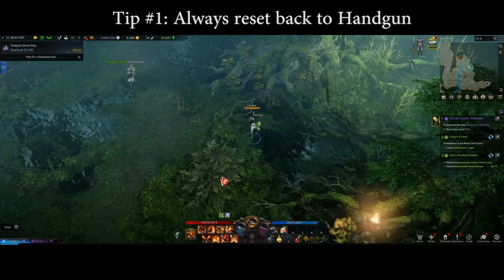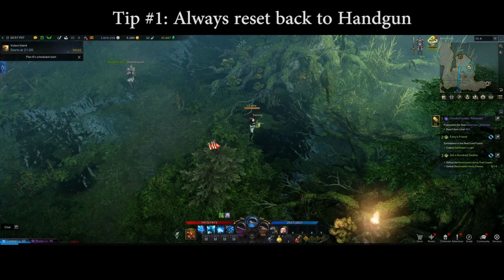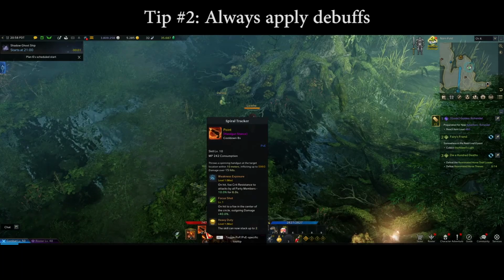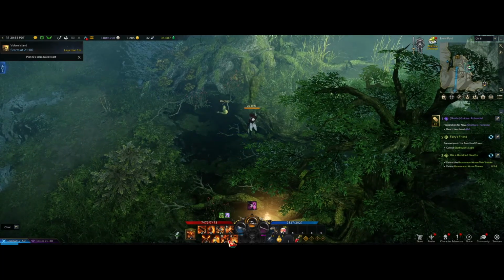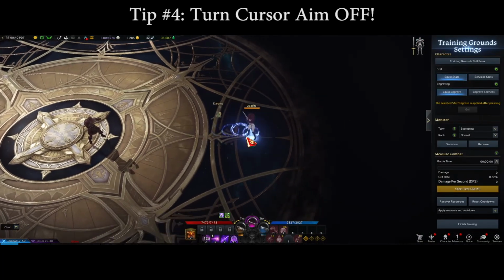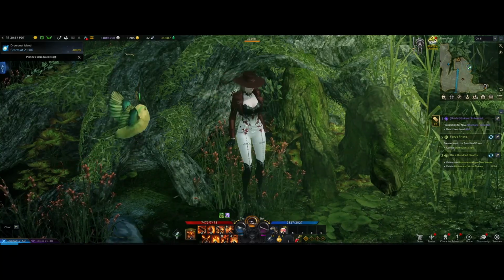4 Quick Useful GUNSLINGER and DEADEYE TIPS! LOST ARK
4 Quick Useful GUNSLINGER and DEADEYE TIPS!

Timestamps:
00:00 Introduction
00:35 Tip #1
01:30 Gaming Mouse bindings
02:00 Tip #2
02:45 Tip #3
03:00 Tip #4
03:38 Outro

The gunslinger is a very agile, mobile ranged DPS character but the downside is that she's very squishy. 1 mistake in later game raids and you're dead so you want to make sure that you're moving around very quickly and also supporting your team by applying big damage and debuffs as well.

So first tip: When you do your weapon switches, you want to make sure that you always reset back to the handgun. The shotgun and rifle stances on Gunslingers and Deadeyes are primarily for pumping out damage but whilst this is the case, a lot of the skills on gunslingers shotgun and rifle skills are animation locked. This means that your character will be stuck doing the animation and leaves you vulnerable for the split seconds where you do your animations. On the other hand, handguns skills are much faster and is your go-to for applying debuffs and mobility. Gunslingers unlike Deadeyes aren't reliant on Back Attacks for bonus damage but Positioning is still crucial for surviving.

If you're using a gaming mouse or if your mouse has macro or customization buttons, you can bind these buttons for very fast weapon switches. I find this super helpful for me so I know that I can quickly change weapons instead of pressing Z or X on the keyboard as I would need to press potions or skills, it's just 1 less thing for me to worry about on the keyboard. To do this, go to Settings - hotkeys -basic controls - specialty skill 1 & 2. Depending on your mouse, you may need to program these buttons first on your computer.

Another reason why the handgun is important is supporting your party. Let me explain: All classes in Lost Ark have a unique party buff or debuff mechanic, you can check your skills for different classes to see what your class party buff/debuff is. Gunslinger's one is called Weakness Exposure so you want to pick the tripods that apply this particular debuff on 2 particular handgun skills. This applies a debuff on enemies which reduces their crit resistance by 10%, meaning that it'll be easier for you and your party to crit enemies which is huge. You'll want to make sure that you maintain the up-time on this debuff by always resetting back to handgun mode.

Lastly Cursor aim - So in most cases, cursor aim is useful if you're a melee character as it'll help you lock onto close melee characters. Sometimes if you have a large pack of enemies, for ranged skills, cursor aim can really mess with your aim as it locks onto enemies and you may hit in a direction that is slightly off from where you aimed so you'll want to have this option turned off. Go to Settings-Gameplay-Controls and Display-Combat settings

This is not a sponsored video. Footage taken from personal gameplay footage.